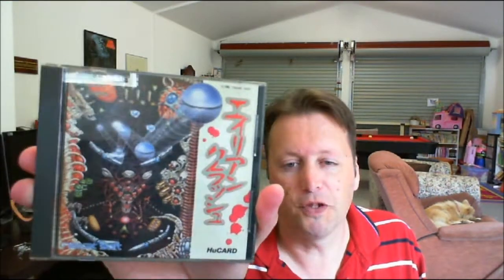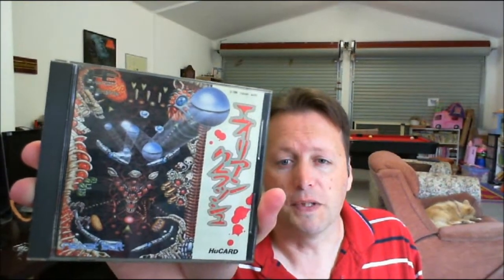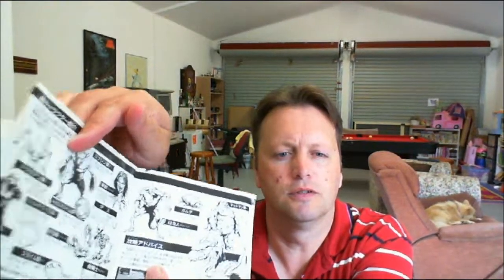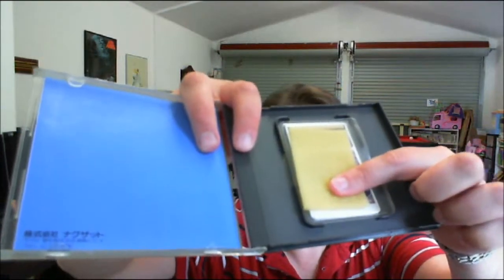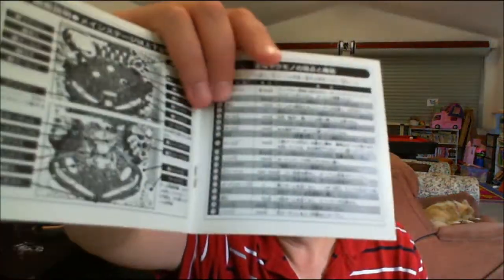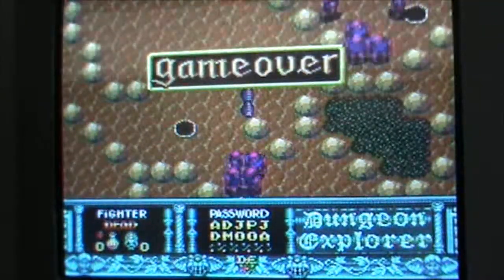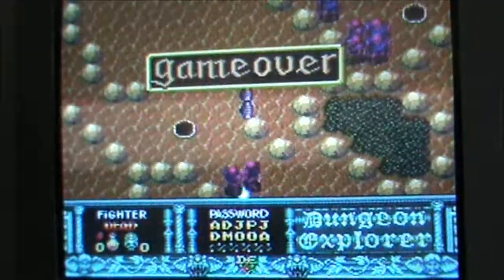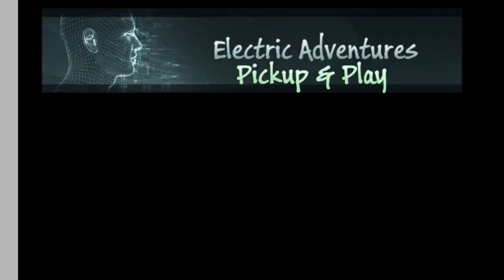eBay Pickup & Play 9th January 2012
A packaged arrived from Japan while I was away, so quick unpack and demo of the titles that showed.
Don't forget to to check out the two videos that inspired me to track down the titles